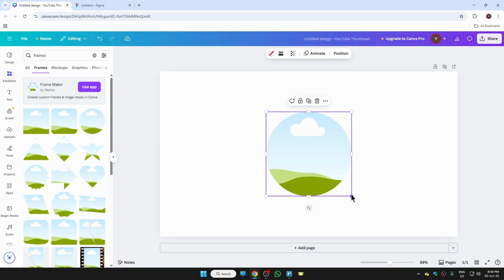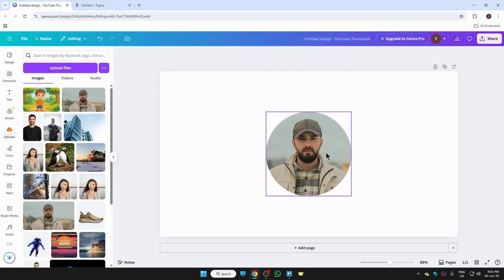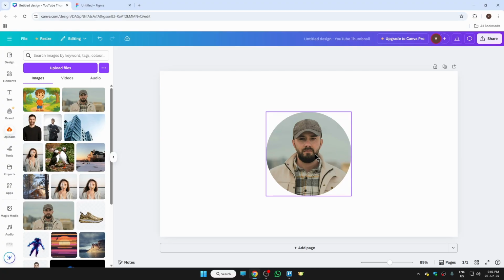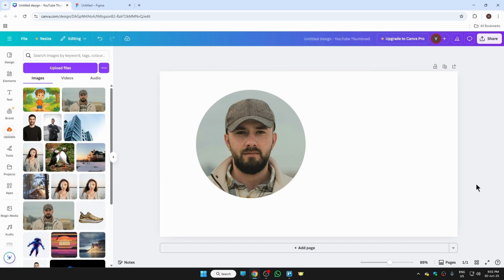How to Crop Image in Circle Shape in Canva (Step By Step)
how to crop image in circle shape in canva

Learn how to crop any image into a perfect circle shape using Canva. This tutorial shows how to use the “Frames” feature, drag and drop your image into a circular frame, adjust the positioning, and resize it for use in profile pictures, designs, and presentations on both the desktop and web versions.